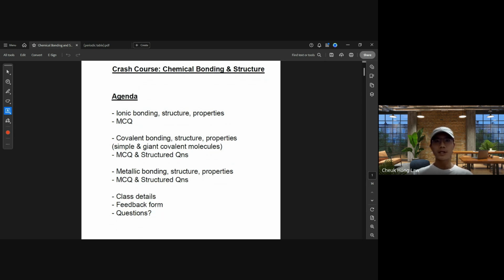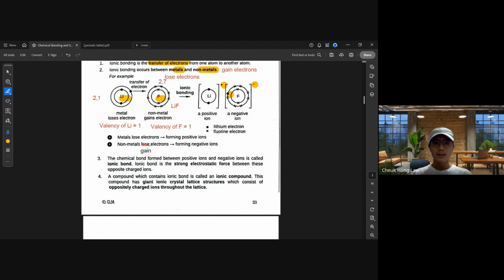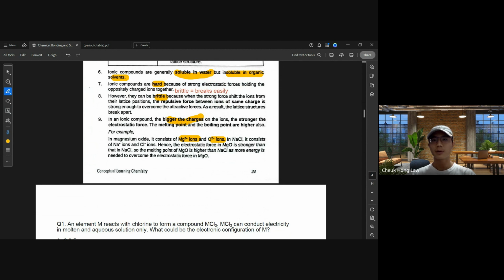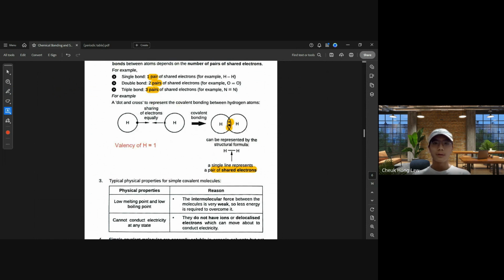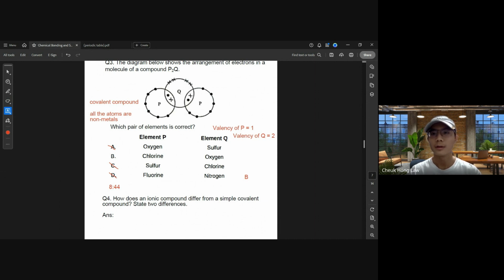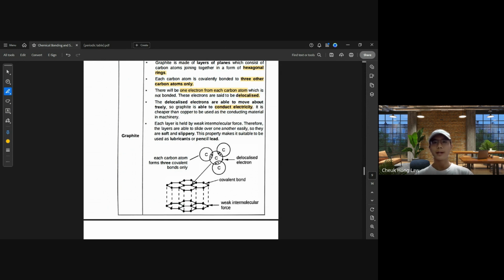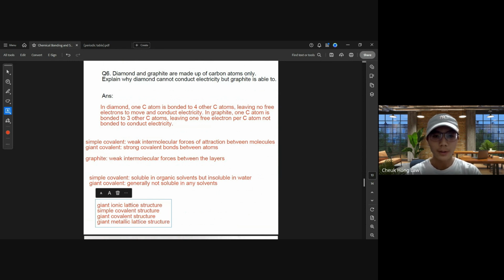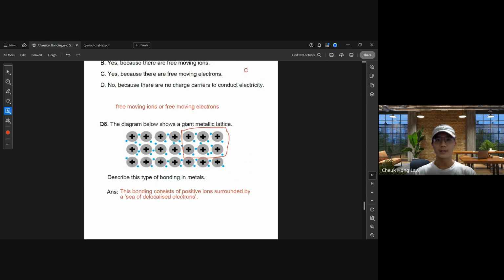CRASH COURSE: Chemical Bonding & Structure⚛️ (Ionic, covalent, metallic bonding, structure, etc.)